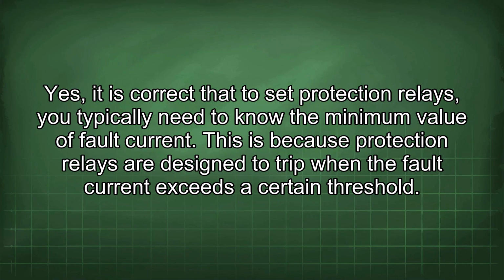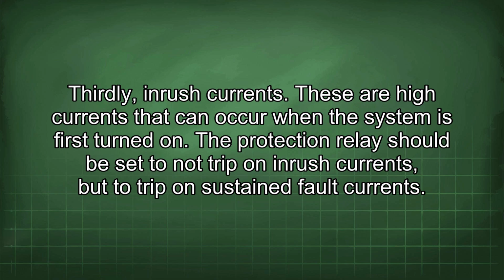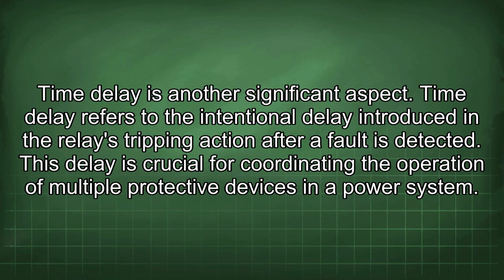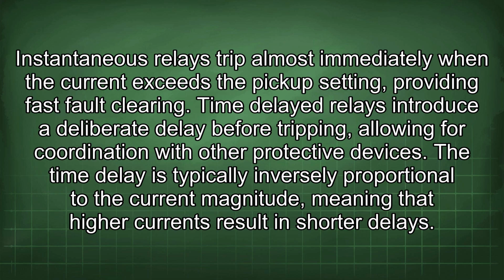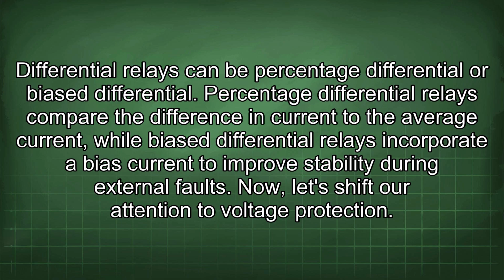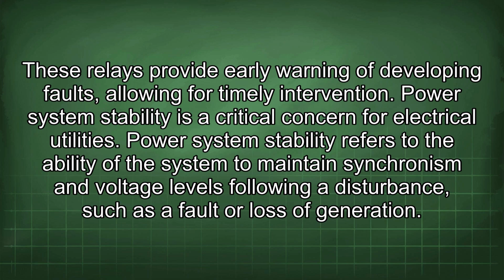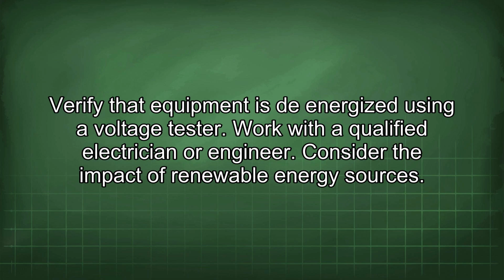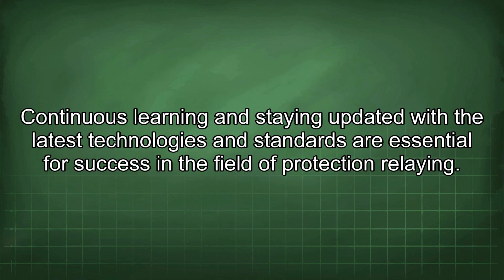Setting Protection Relays Key Parameters Explained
Learn about setting protection relays and the crucial parameters involved. Understanding minimum fault current, load current, and ground fault current is vital. Discover how time delay affects relay tripping for system protection.